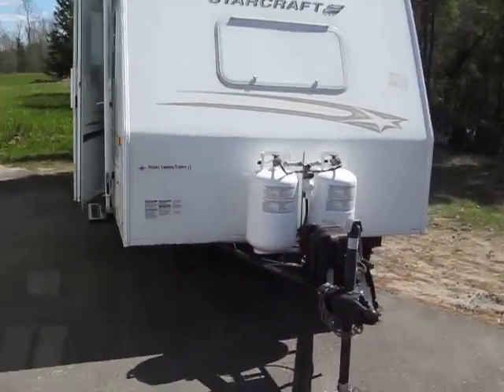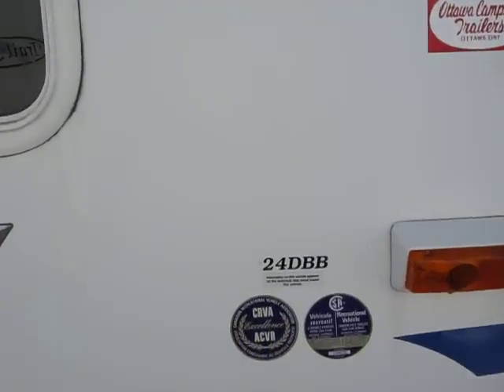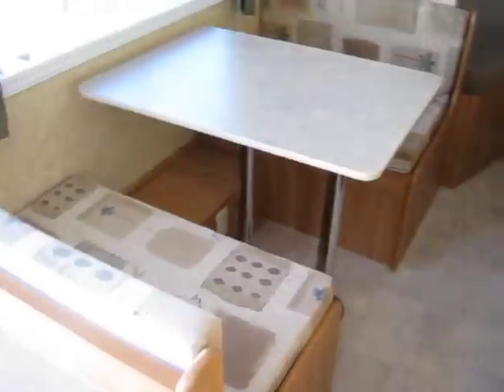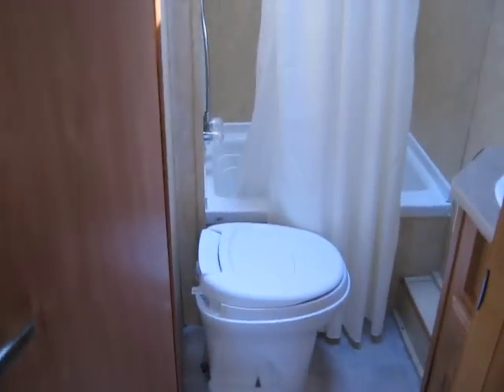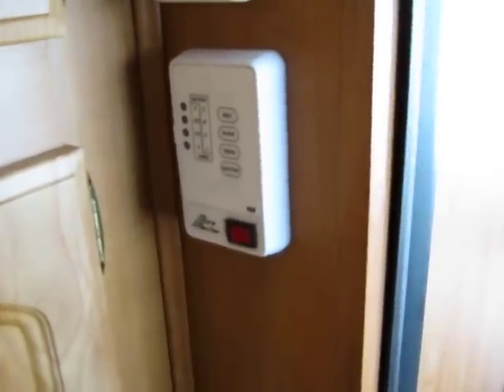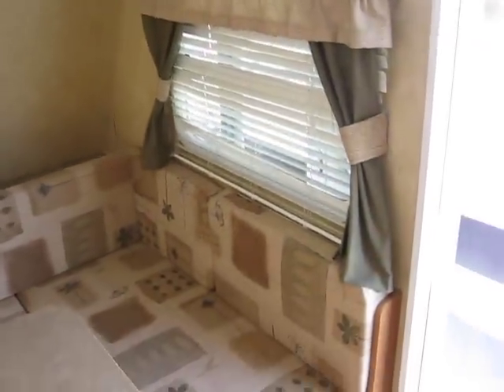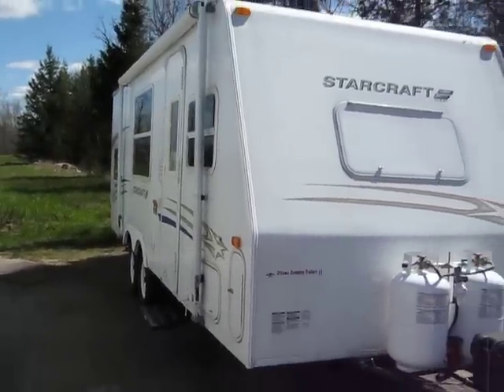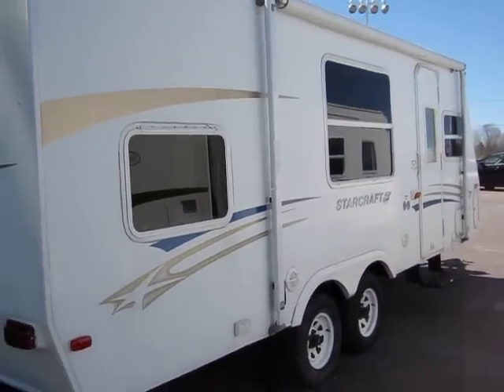2006 Starcraft NXP 24DBB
Call Edwards Mazda for more info at 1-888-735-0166